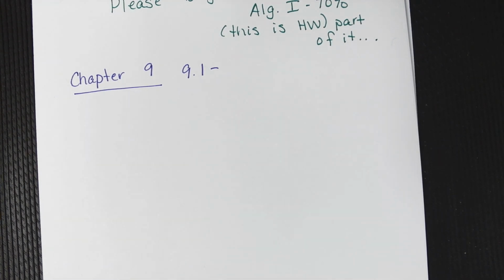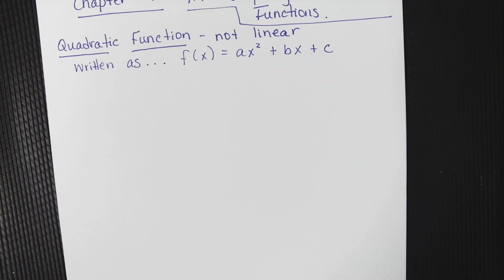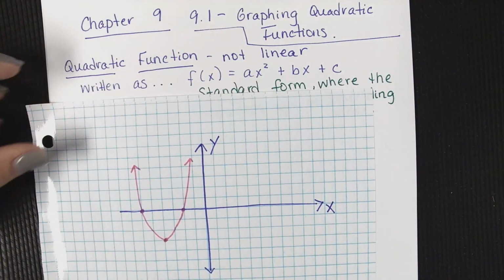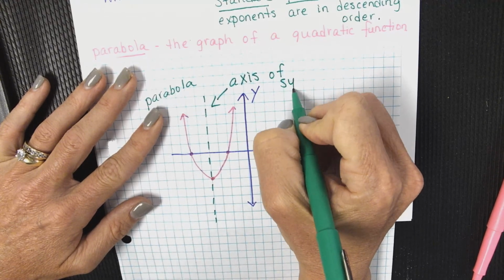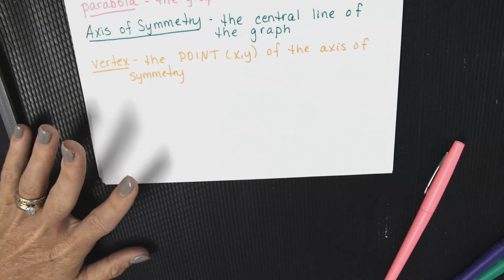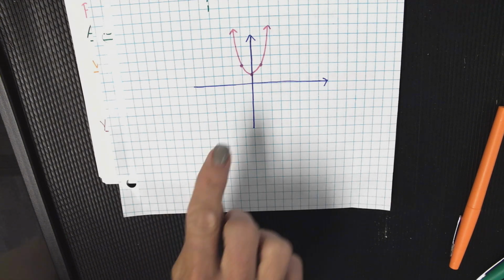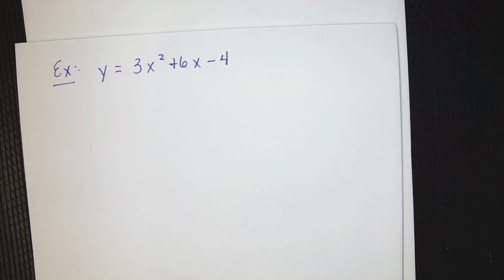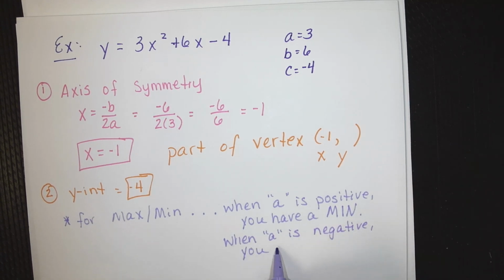Lesson 9.1 -day 1